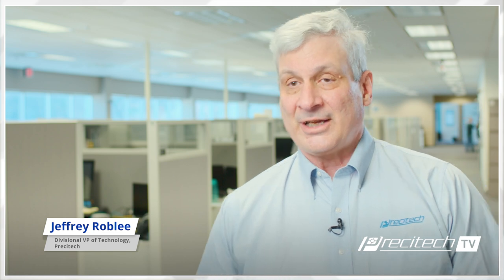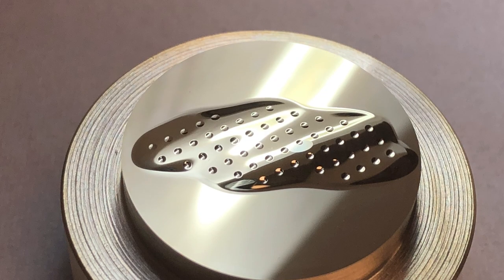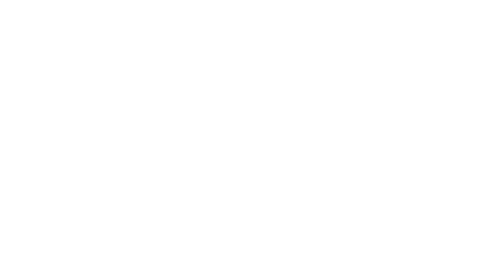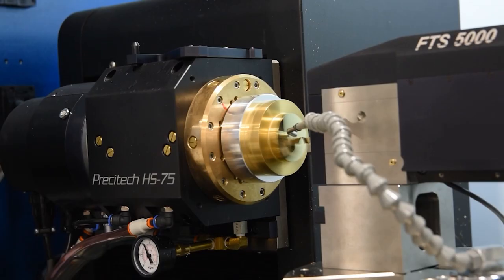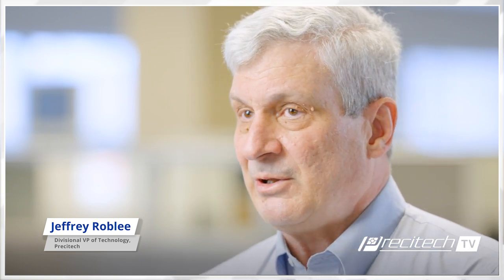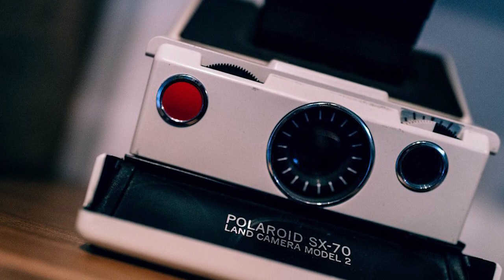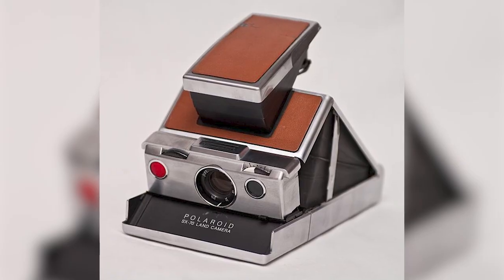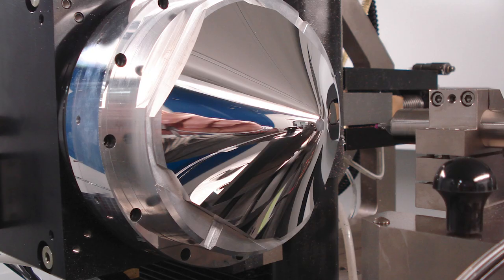The History of Diamond Turning - Part 1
In this episode, ASPE Fellow, Dr. Jeff Roblee, talks about the early days of diamond turning at Lawrence Livermore National Labs and how they partnered with Pneumo Precision, the predecessor company to Precitech, to build one of the first Single Point Diamond Turning machines. Jeff goes on to discuss innovations from his time at Polaroid and Carl Zeiss.